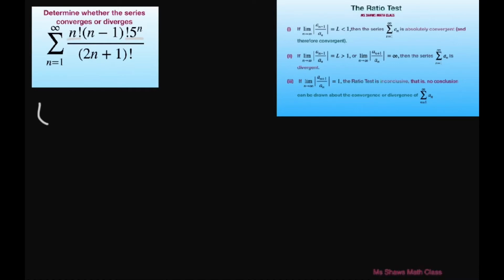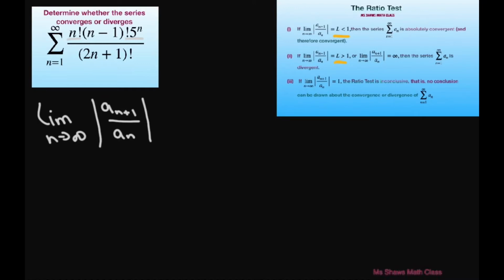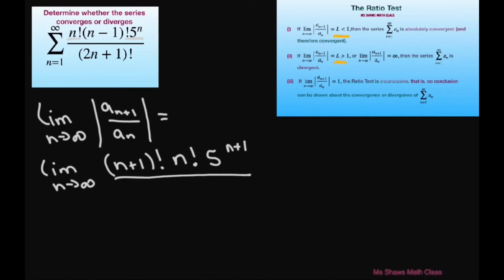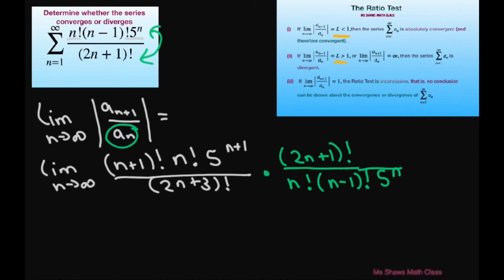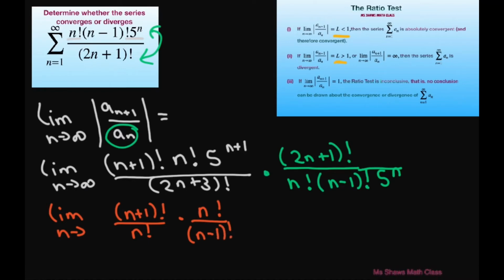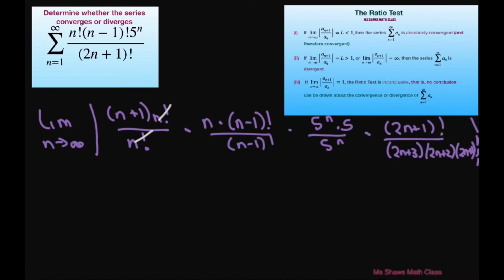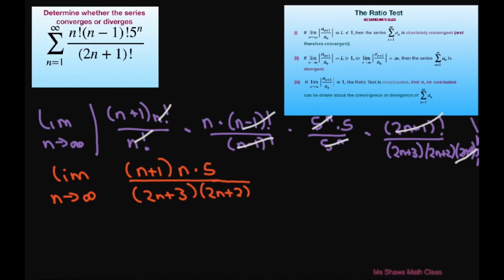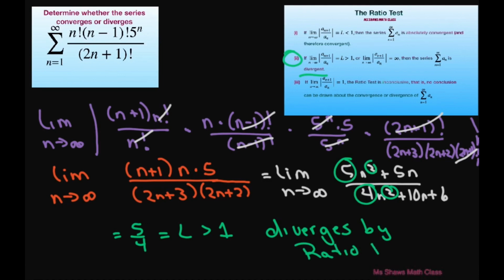Determine if series converges or diverges (n!(n-1)!5^n)/(2n +1)! Ratio Test